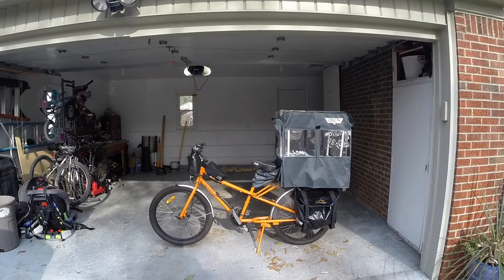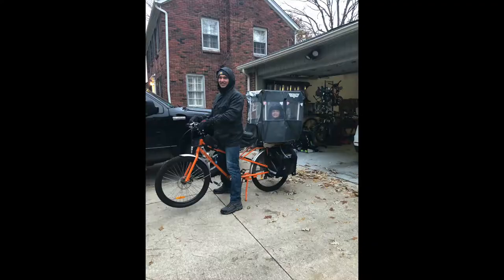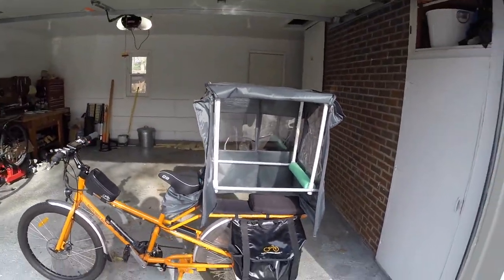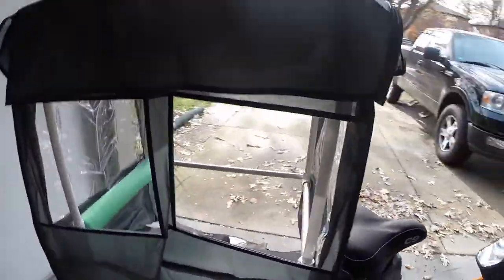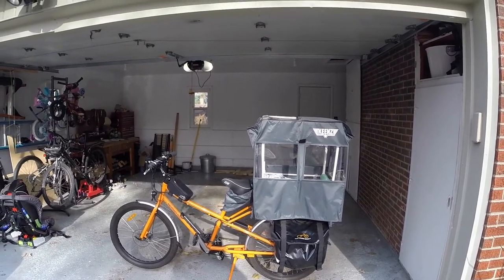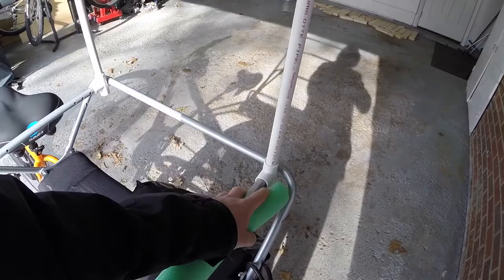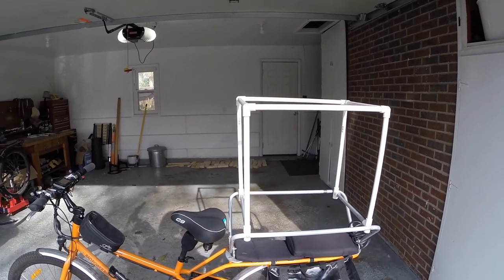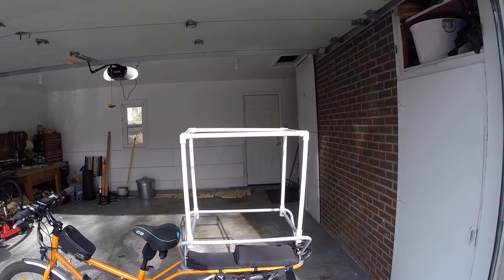DIY Rain / Wind / Snow Cover for RadWagon Electric Cargo Bike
I did my best DIY'ing to make a rain/wind/snow cover for my RadWagon electric cargo bike with the Keenz All Weather Cover.

- Or on Amazon